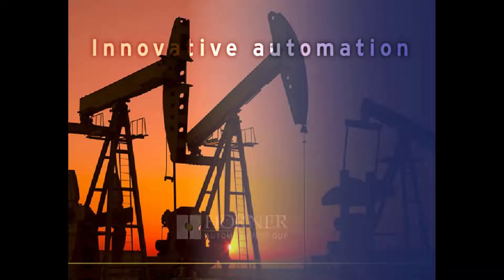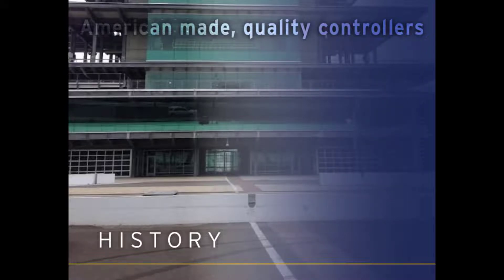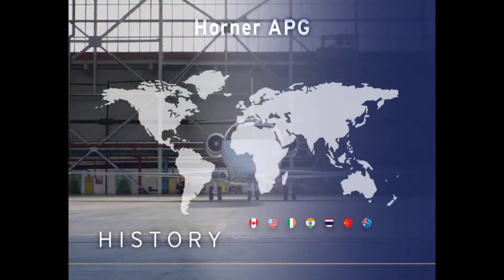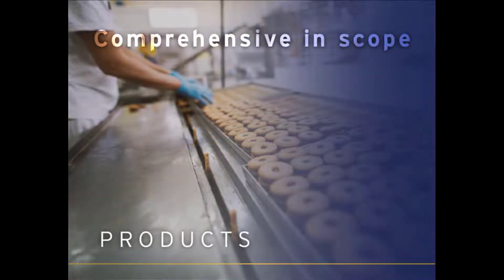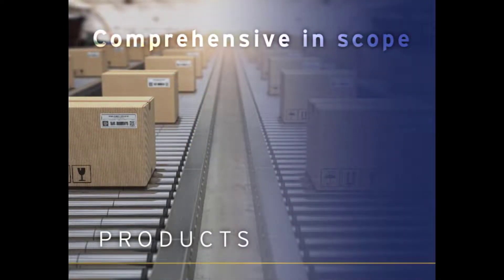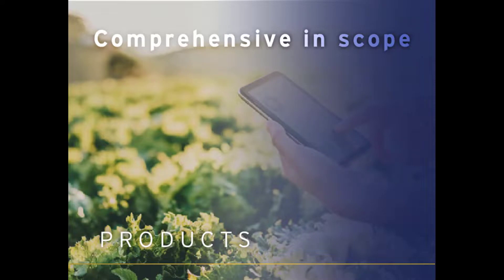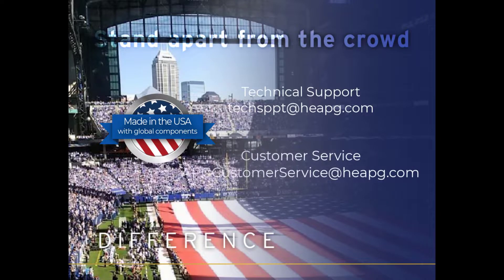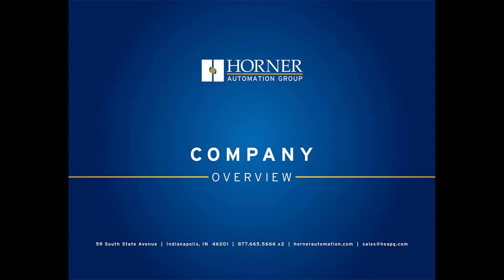Overview of Horner Automation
Check out the history behind Horner Automation...find out more on our

Horner Automation is a U.S. based, global leader in industrial automation, building automation and LED lighting. Horner Automation and Horner Lighting are individually unique organizations working within Horner APG (Advanced Product Group) – a subsidiary of Horner Electric. Horner Electric can trace it’s roots back to 1949 when George and Mary Horner started their small, family-run business. Horner APG has been in operation for over 35 years, getting its start in 1985. Horner APG, and the organizations of which it comprises, is headquartered in Indianapolis, Indiana.